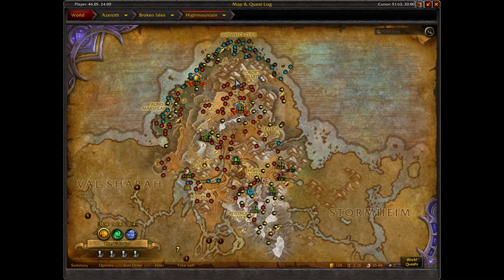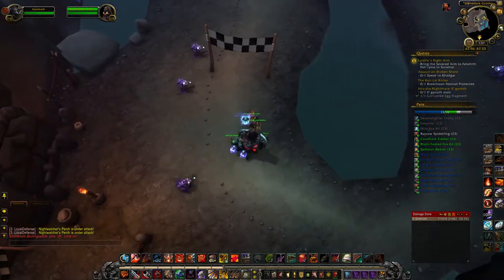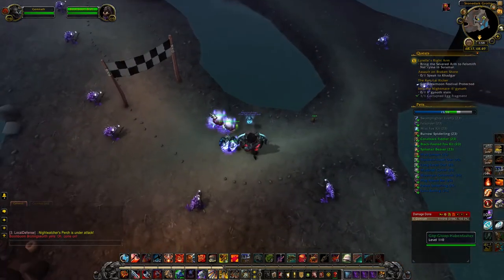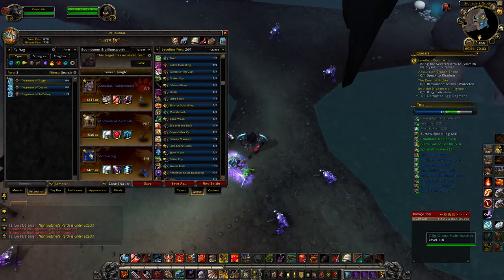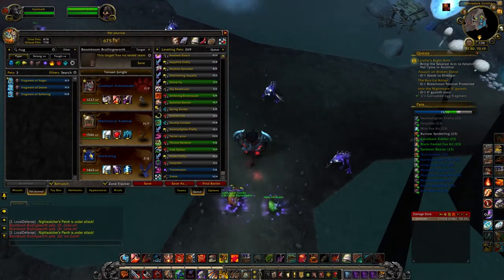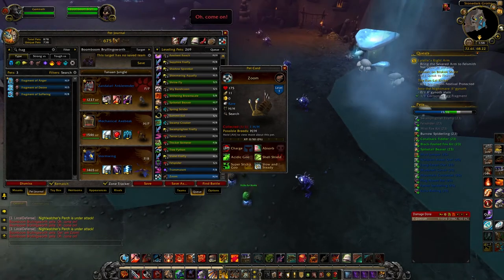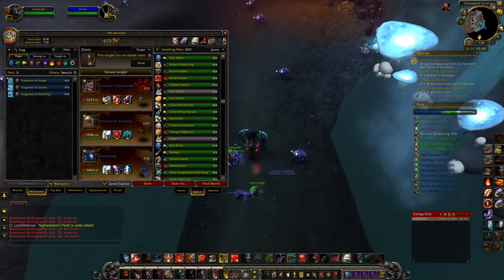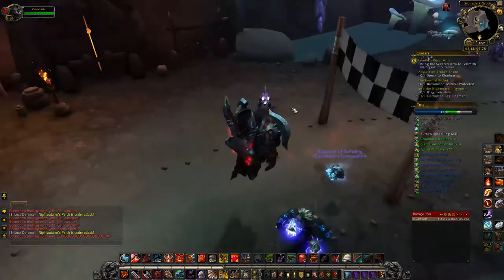How to get Zoom the Battle Pet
--Addons--